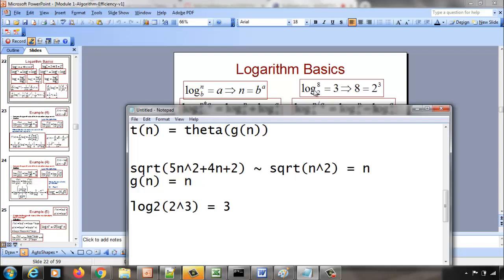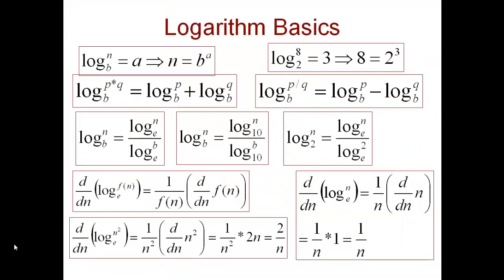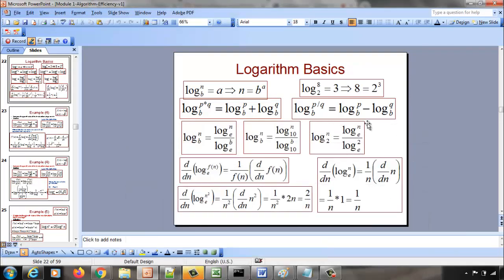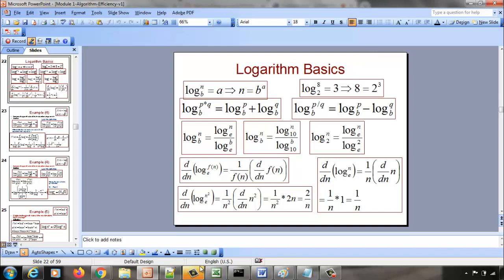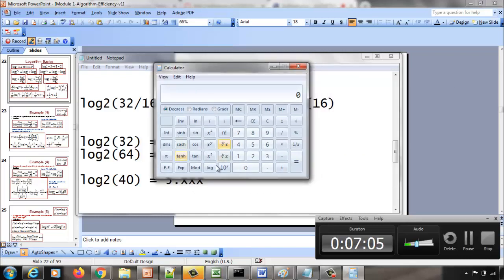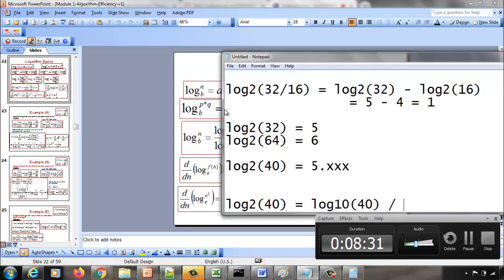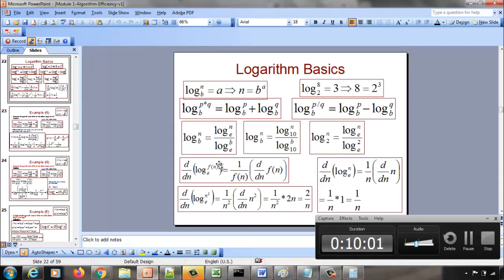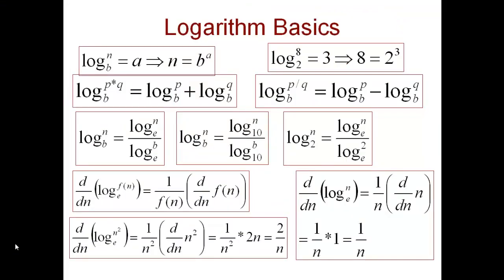CSC 323 Fall 2020 1 4 Logarithm Basics